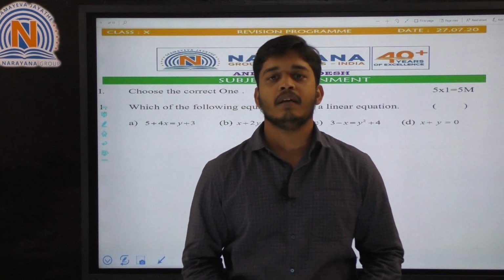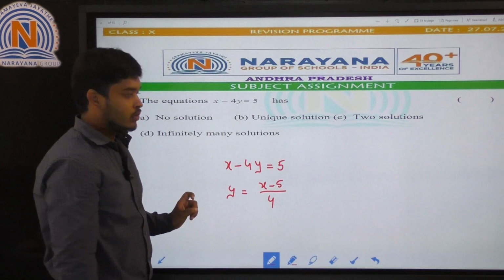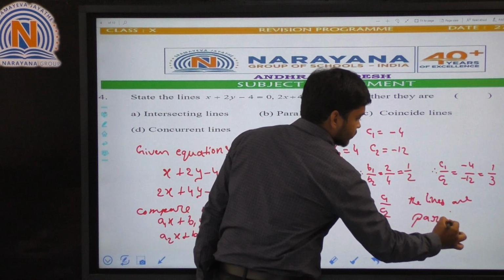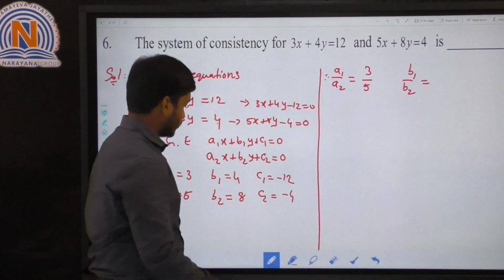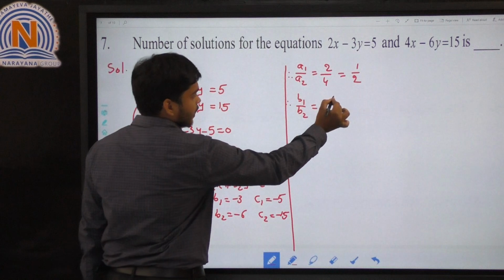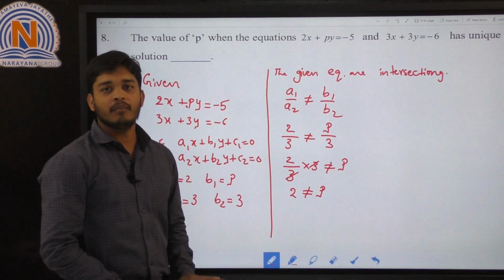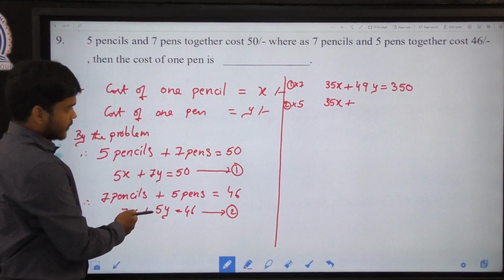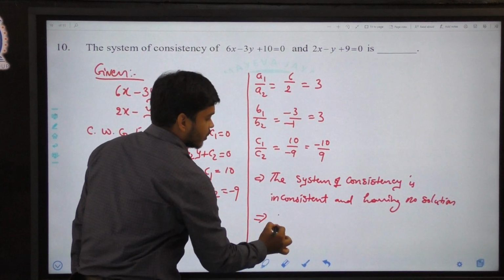AP CLASS 10 MATHS ALGEBRAIC METHOD OF FINDING SOLUTIONS 27-07-20